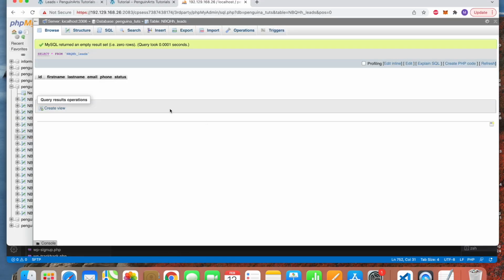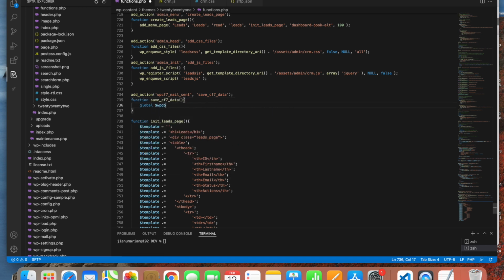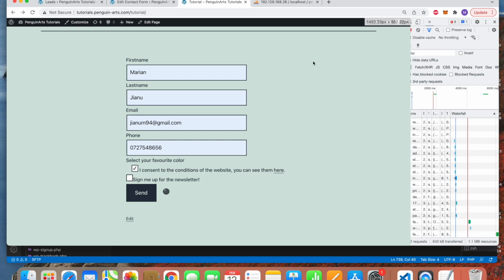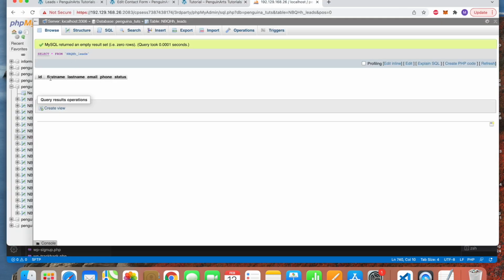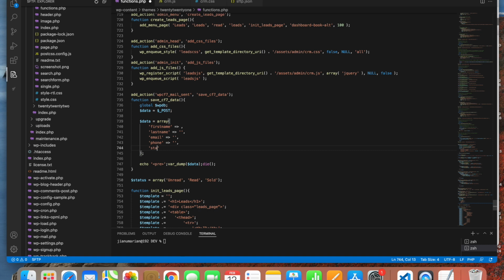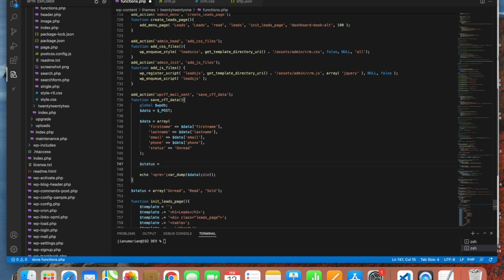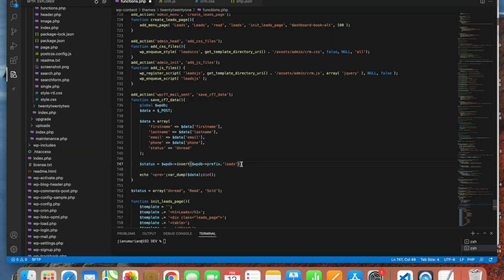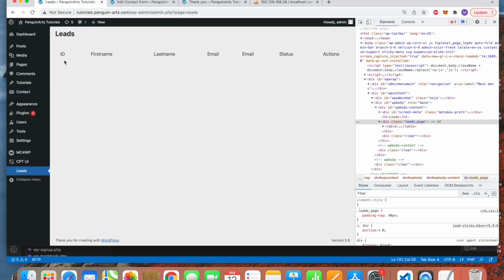CRM Contact Form 7 | Part 4 | Wordpress Insert Data In Database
In this video, we will create a simple function that will get data from our contact form 7 and will save it in the Wordpress database.

In this video series, I will show you all the steps you have to do to create your own CRM using just Contact Form 7 hooks and PHP code. Also, we'll cover:

- Custom validations
- Contact form 7 thank you page redirects
- Contact form 7 MailChimp integration
- Setup an autoresponder
- CheckDNS for the domain name
- Create new tables in the wp database
- Create select, update, and delete queries in WP
- Some basic CSS & HTML & jQuery
- Ajax Calls
- Export CRM data in .csv using PHP
- Solution for spam issues